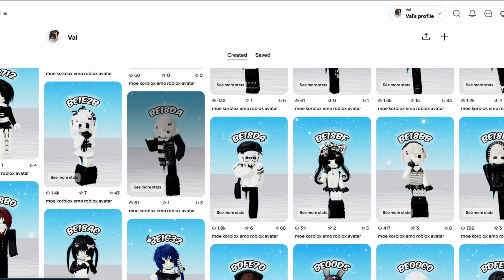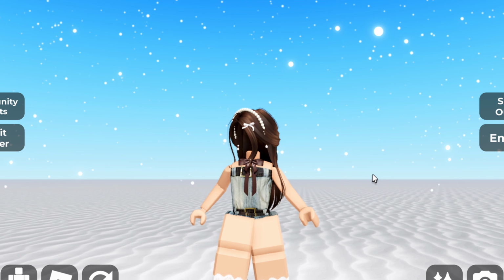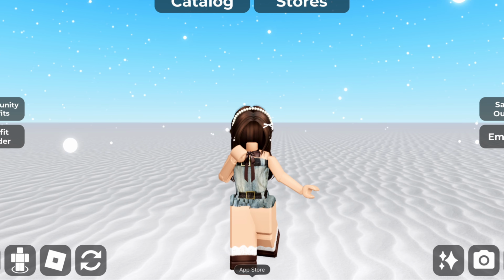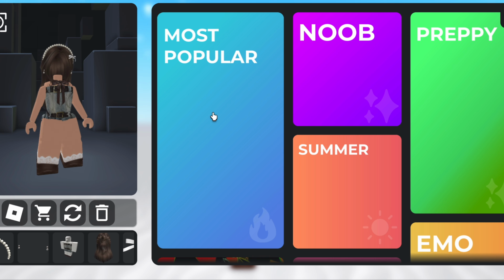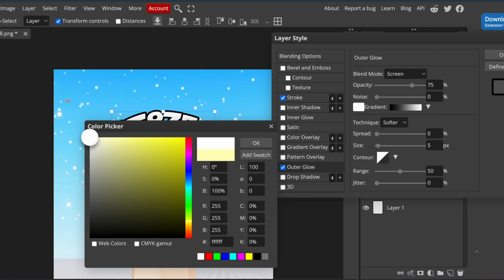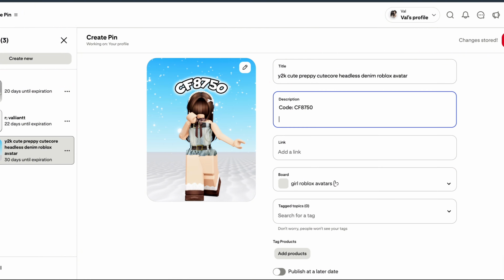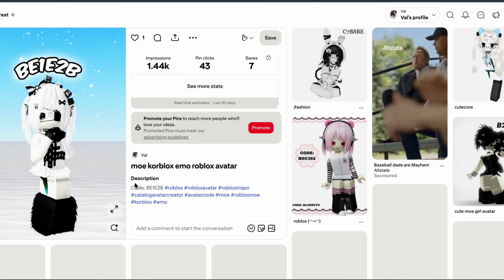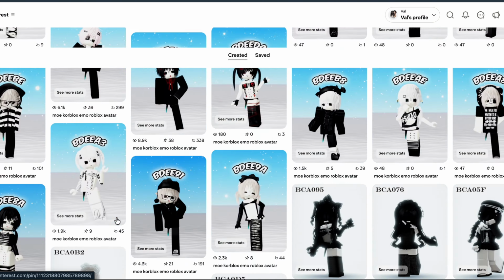Pinterest Ad Tutorial | Roblox Clothing Design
Hello everyone! I hope you enjoyed the video. If you would like to see more of me, check out these links to my other profiles and my group! ୨୧